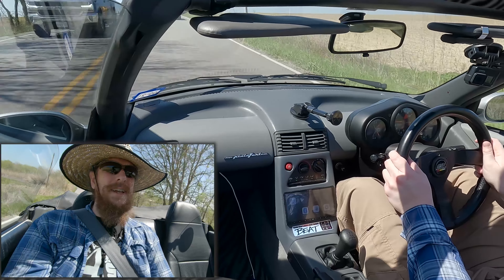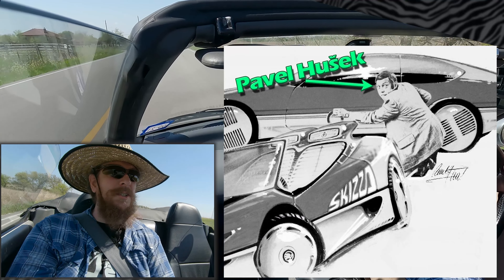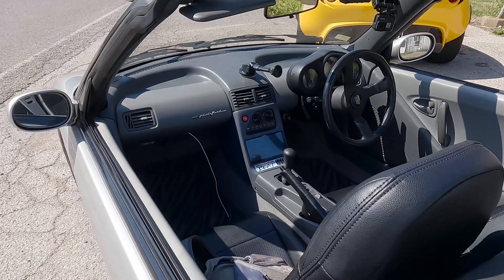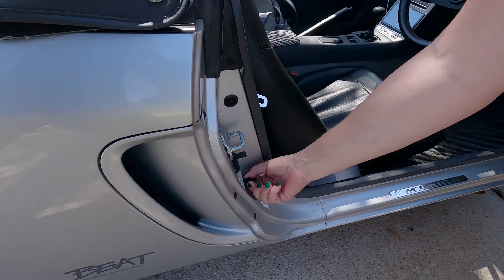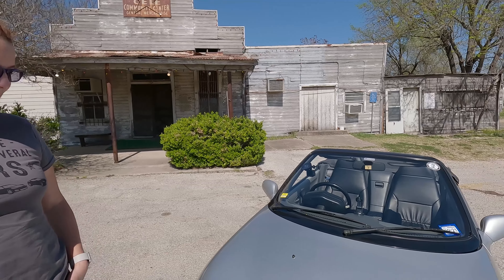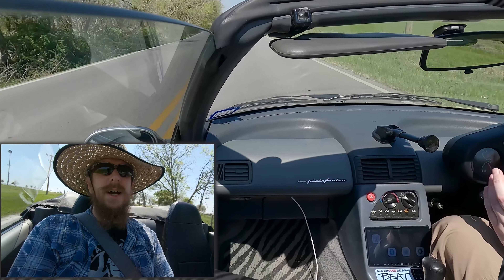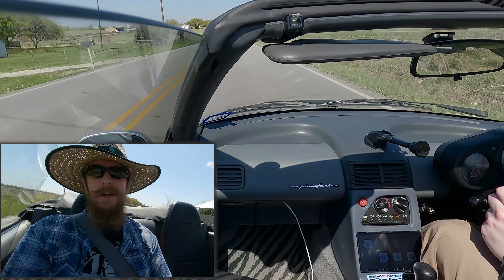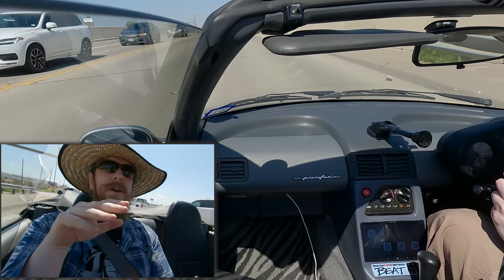1993 Honda Beat Z - Test Drive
Mid-ship amusement, 90s style!